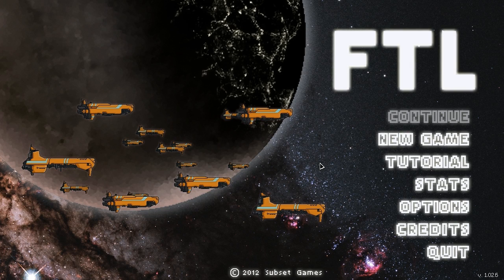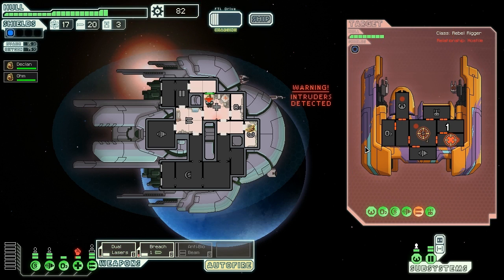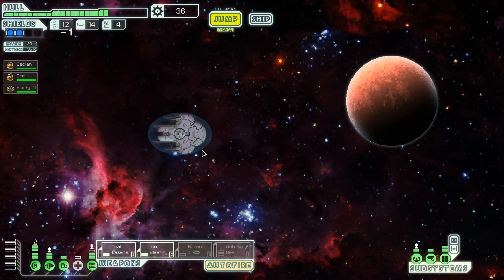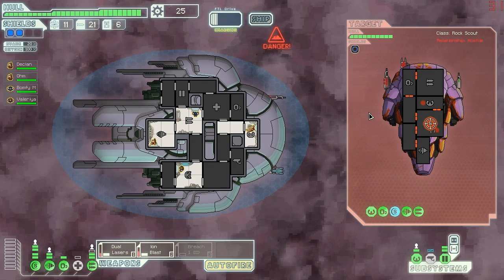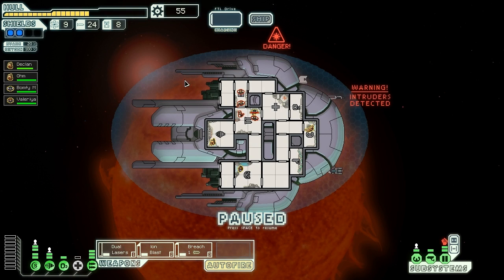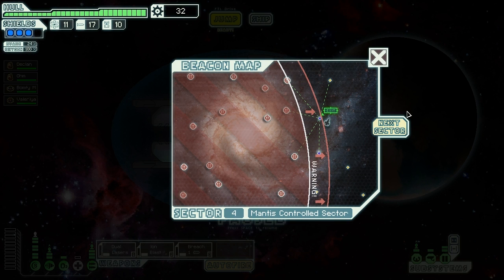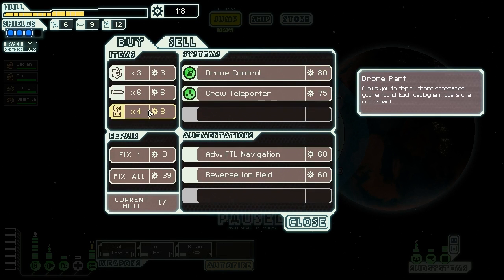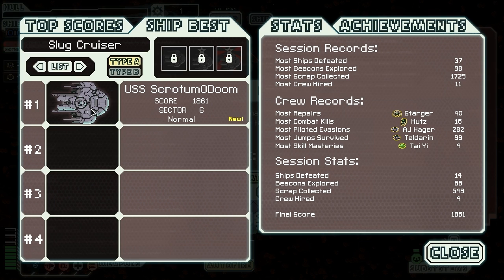Let's Play FTL - Part 28 - Oxygen - Slug Cruiser Type A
First upload failed, hopefully this works. Sometimes youtube, sometimes.

OR